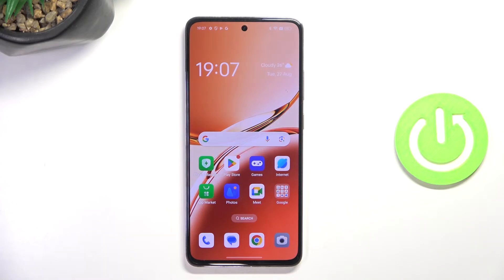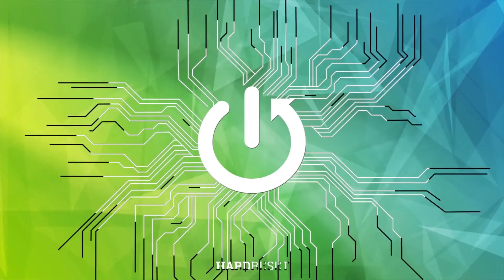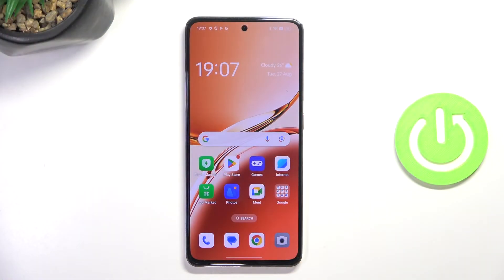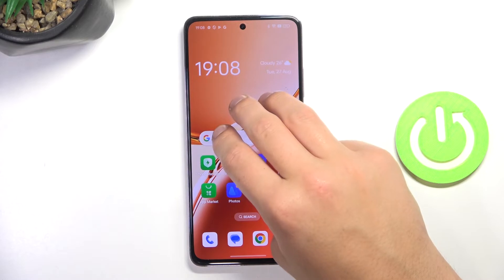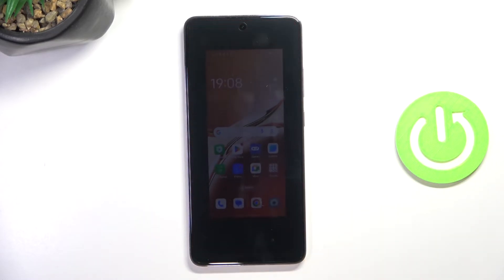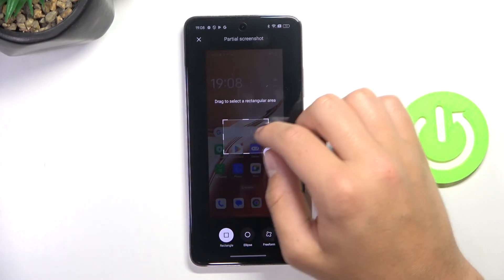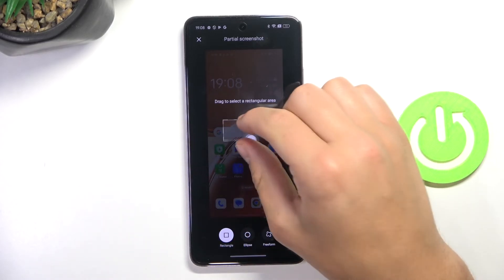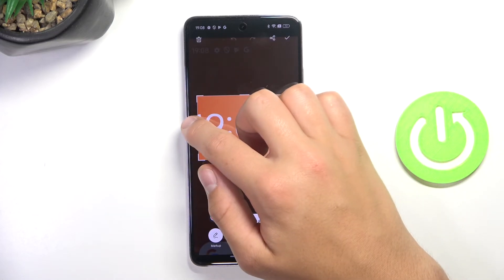Oppo Reno12 F - How to Take a Screenshot | Capture Your Screen Instantly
Hello! Want to quickly capture what’s on your screen? In this video, we’ll show you how to take a screenshot on the Oppo Reno12 F, so you can save and share important information or memorable moments instantly.

How to take a screenshot on Oppo Reno12 F?
How to capture your screen instantly with Oppo Reno12 F?
How to save and share screenshots on Oppo Reno12 F?